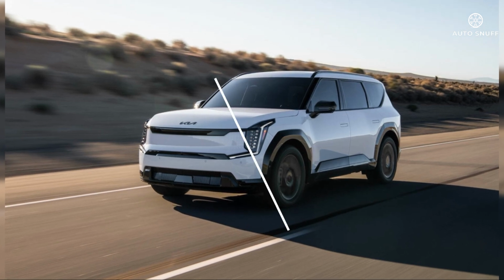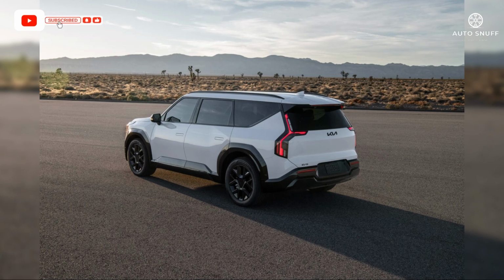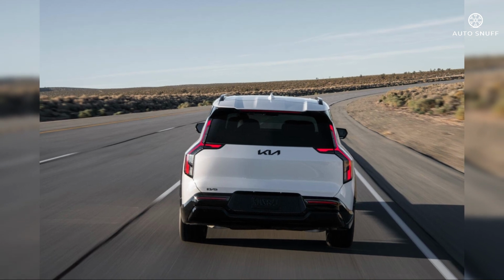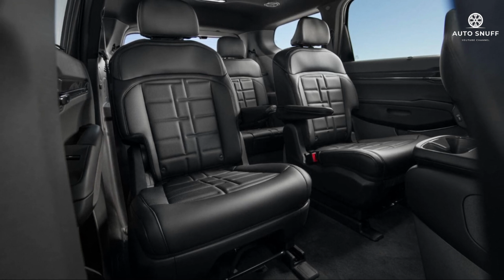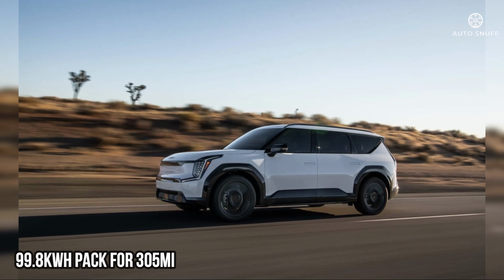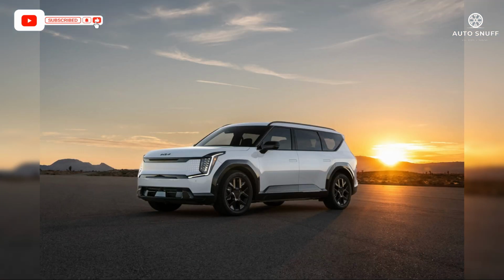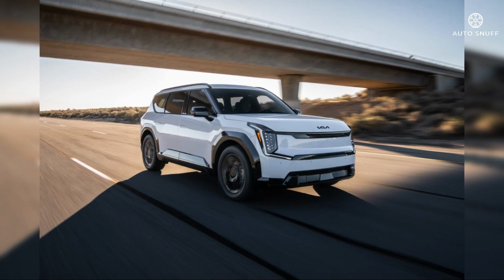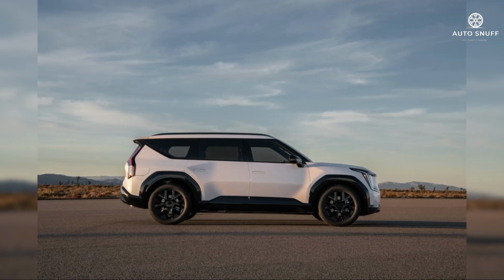2026 Kia EV9 Review – The Electric SUV That Does It All!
Welcome back to Auto Snuff, where we dive deep into automotive innovation with a dose of enthusiasm and candor. Today, we’re exploring the 2026 Kia EV9—a three-row electric SUV that’s not just ticking boxes but rewriting expectations for family EVs. Sleek design, smart tech, real-world versatility… it’s all here. Let’s get rolling.

The EV9 isn’t just Kia’s answer to bigger EVs—it’s a statement. Think of it as the electric Telluride, but smarter, sleeker, and built around a dedicated EV platform. It feels premium, yet thoughtful: every detail—from swiveling second-row seats to NACS charging—shows Kia’s focus on real drivers, families, and adventurers alike.

The 2026 Kia EV9 strikes a rare balance: it’s big yet not bloated, techy but intuitive, and it can shift from family transporter to weekend off-roader to electric GT in the blink of a drive mode. It’s more than just a new EV—it’s a thoughtful evolution of what electric SUVs should be. For those who want space without compromise, power without pollution, and sustainability without sacrifice, the EV9 is the ride to watch.

That’s our tour of the New 2026 Kia EV9! Would you go for the practical Light, the luxury-ish GT‑Line, or the adrenaline-packed GT? Drop your pick in the comments.

Stay charged, stay curious—and we'll catch you in the next one.